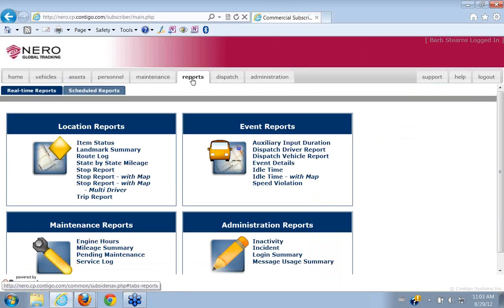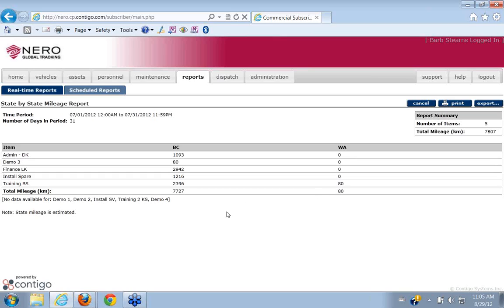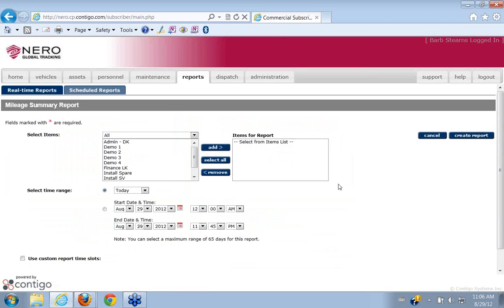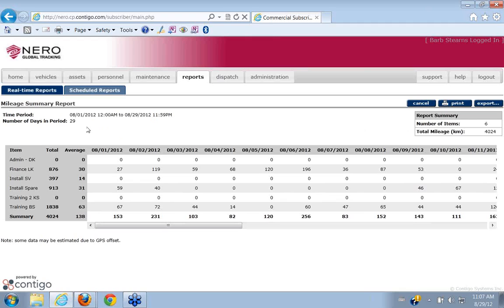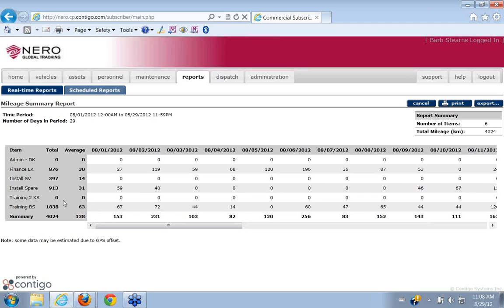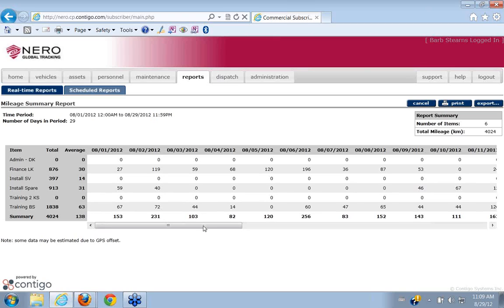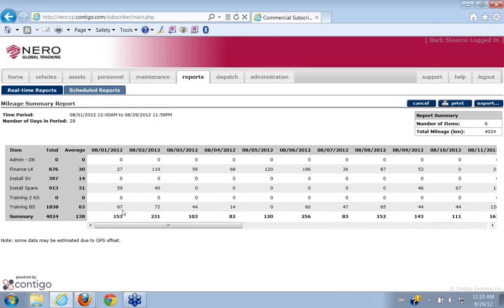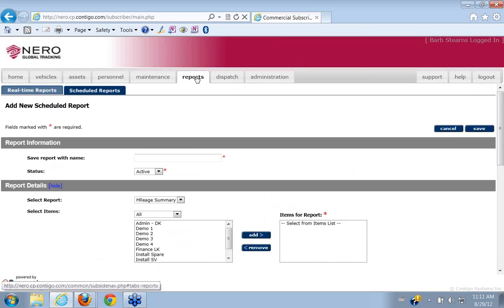GPS Webinar: Using the Mileage Summary & State by State Mileage Reports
Using the Mileage Summary & State by State Mileage Reports.